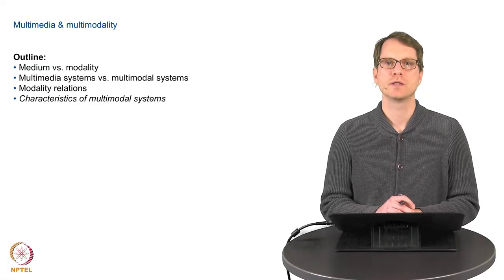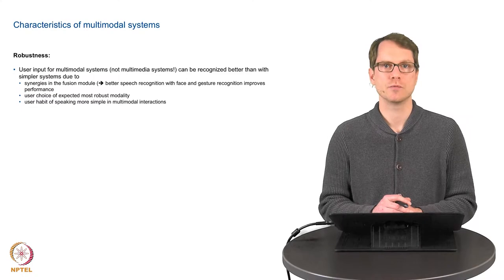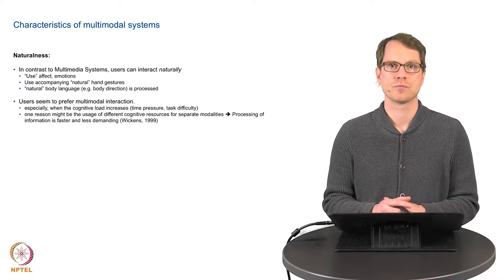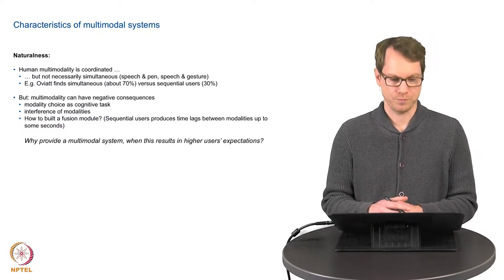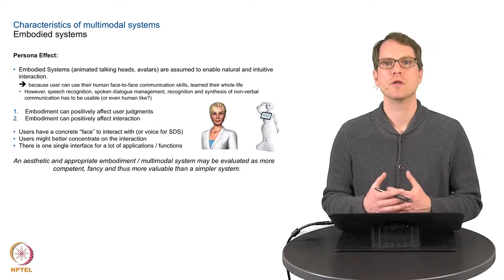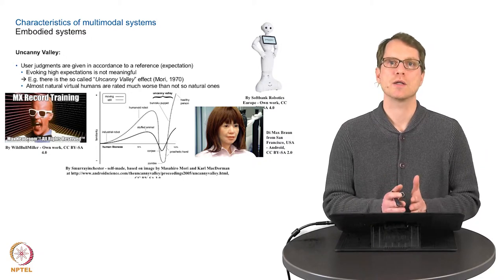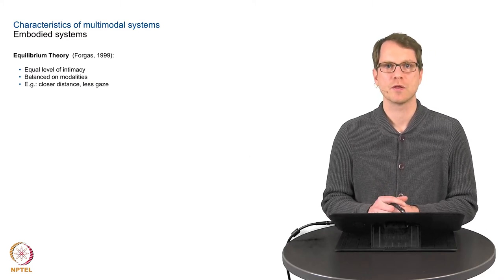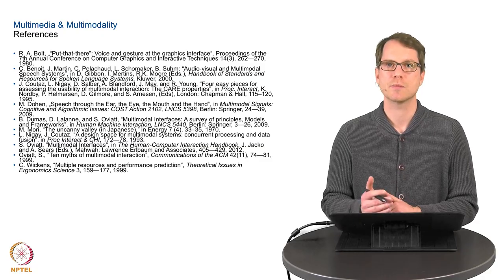Lecture 1.1. 4 - Characteristics of Multimodal Systems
Characteristics of Multimodal Systems